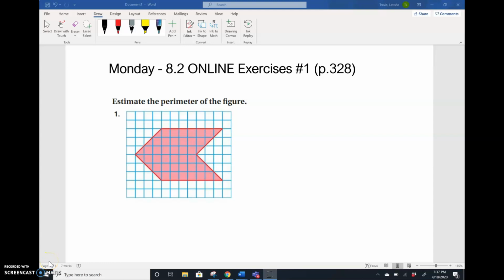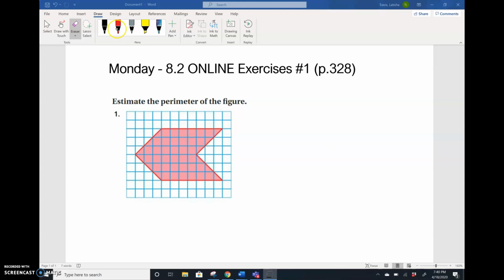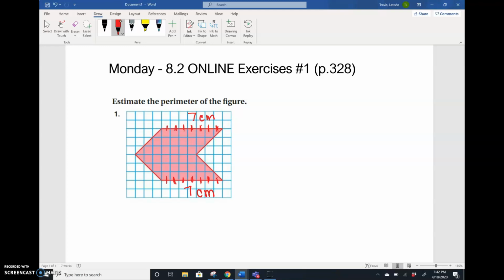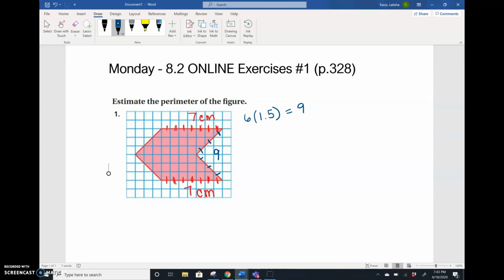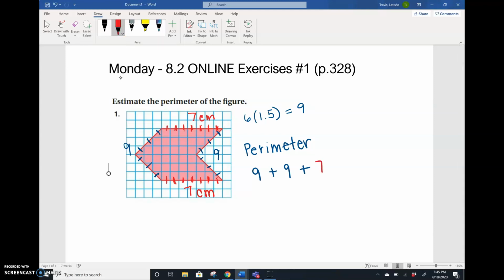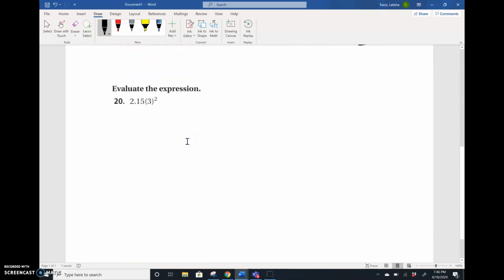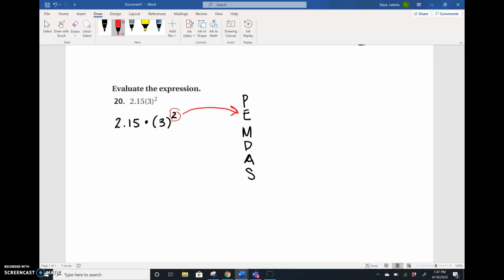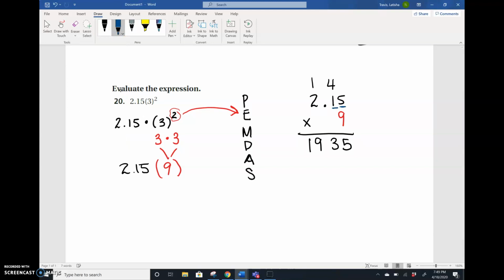Find the Perimeter of a Figure on a Coordinate Grid